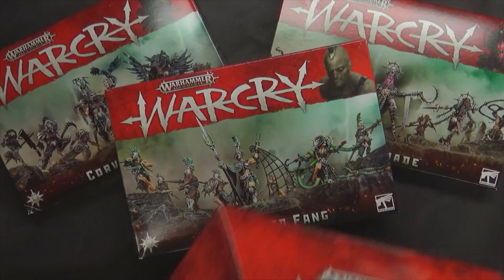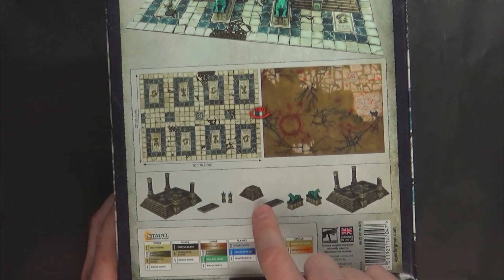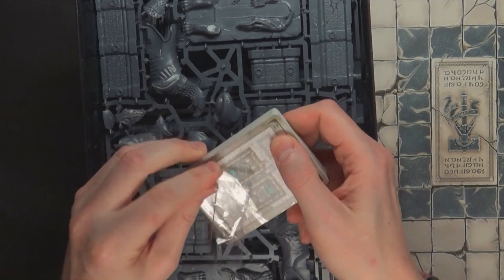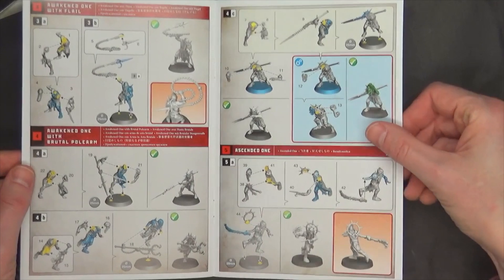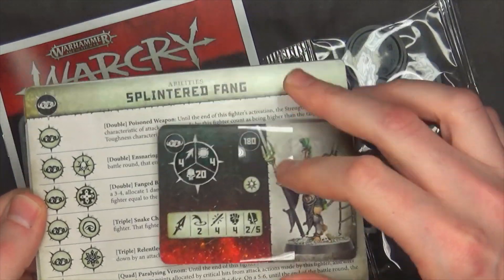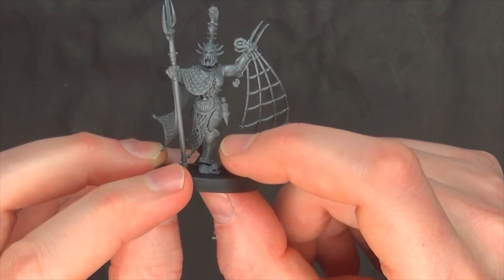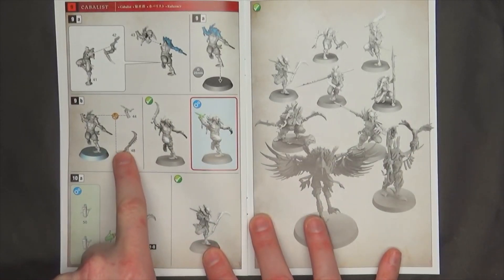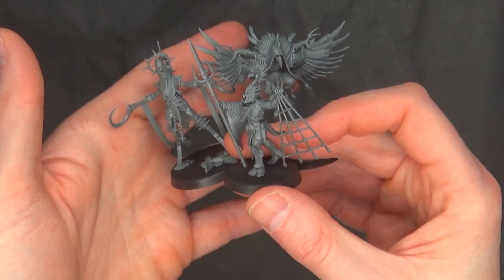What To Buy Next Warcry: Unmade, Corvus Cabal & Splintered Fang Unboxed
Wondering what you should buy next for Warcry? Don't miss all the Wave 2 Warbands and Shattered Stormvault unboxed and built!